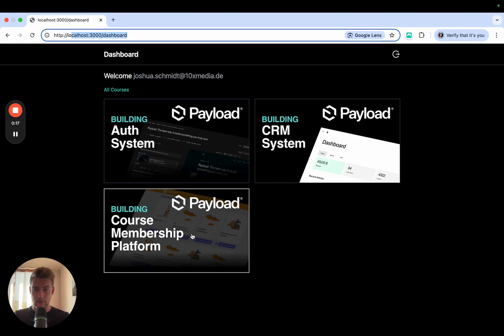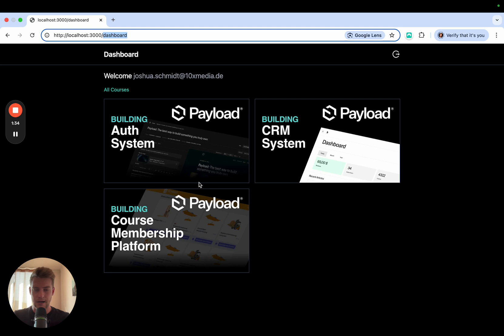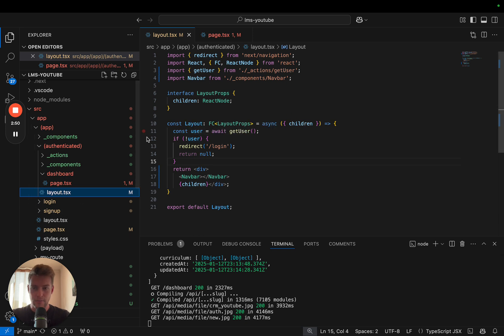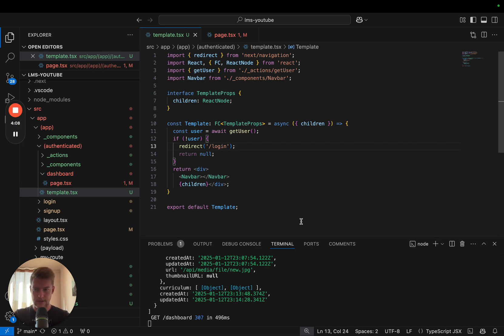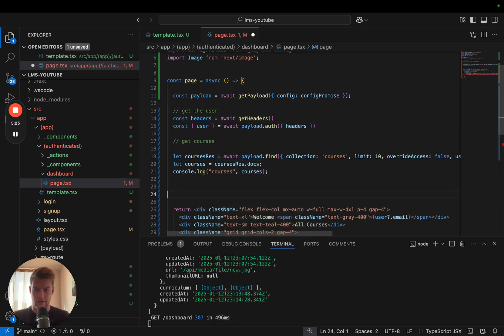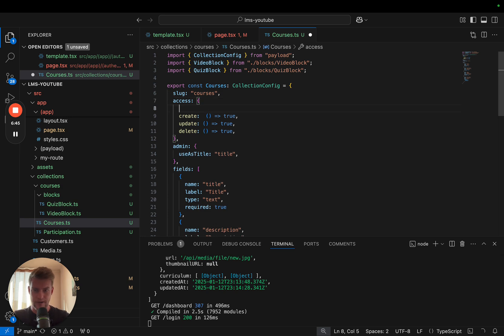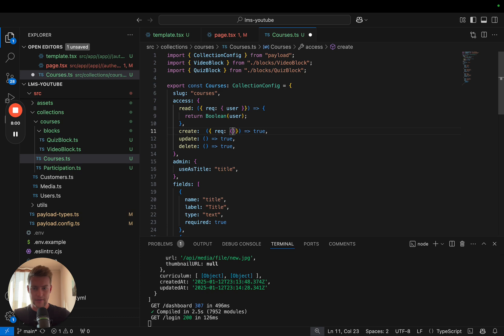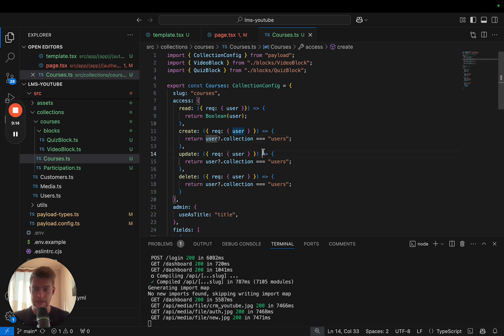#10 - Access rights - Security and Local API - Course platform with Payload 3.0, Next.js 15 and TS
🎥 Welcome to Video 10 of our Payload Tutorial Series! 🚀

In this video, we focus on improving the security of our custom course platform built with Payload CMS. We discuss layout authentication issues, introduce alternative solutions using templates, and dive deep into implementing access control for our API and collections.

📌 Chapters:
00:00 Introduction
00:09 Reviewing the Layout Authentication Problem
01:06 Rerouting in Pages vs. Using Middleware
02:21 Using Templates for Improved Security
04:13 Implementing Access Control in Payload
05:53 Setting Up Access Rules for Collections
07:06 Handling User Roles in Create, Update, and Delete Operations
08:45 Finalizing and Testing Access Restrictions
09:26 Closing Remarks and Next Steps

This video is part of the Series: Building a course membership platform with Payload 3.0, Next.js 15 and TypeScript

Have questions or feedback? Drop them in the comments below. Your input helps us tailor content to your needs! ❤️

🌟 Next Video Preview:
In the next video, we’ll explore user participation tracking in courses and build a dashboard for enhanced interactivity.